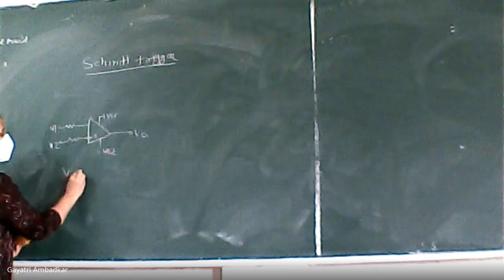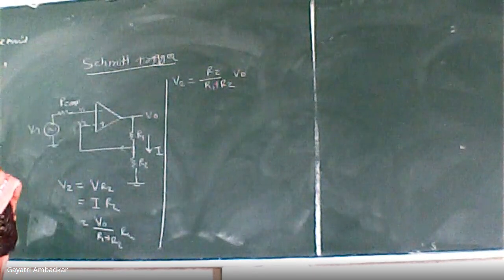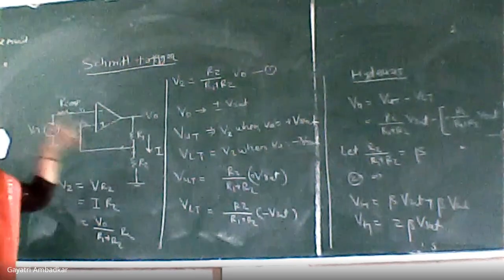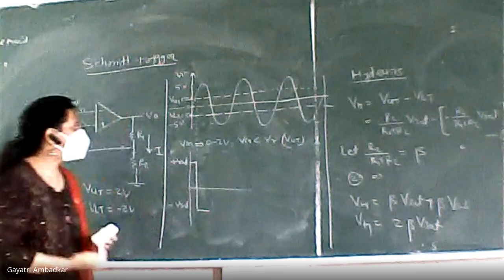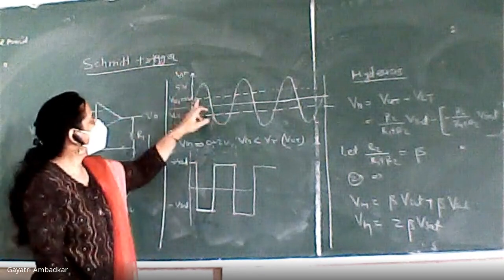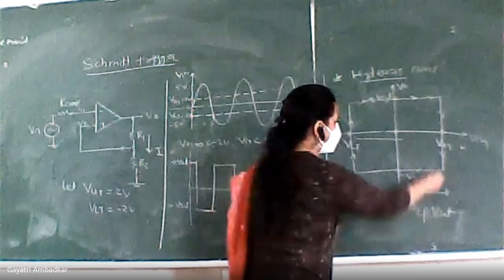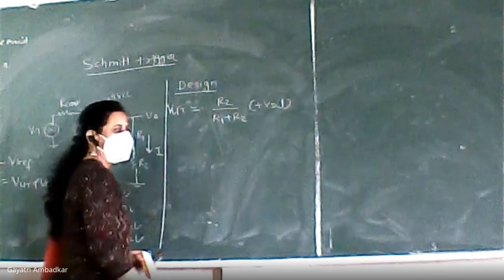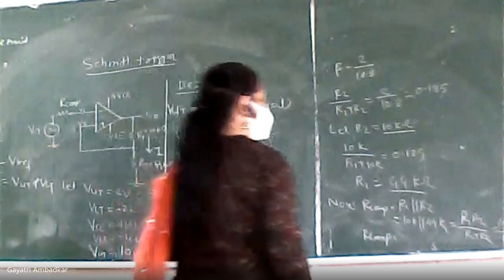One Shot || Symmetric Schmitt Trigger || GS Ambadkar